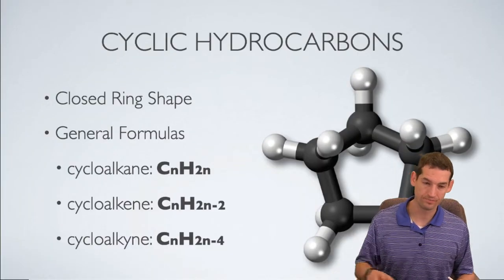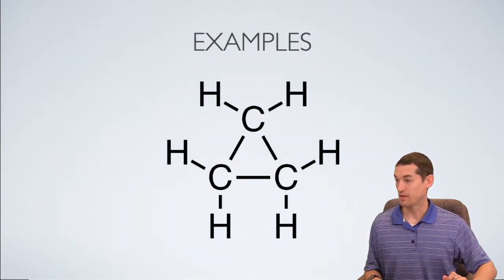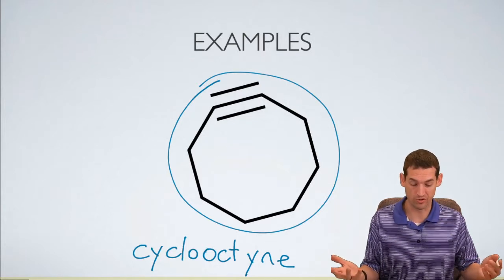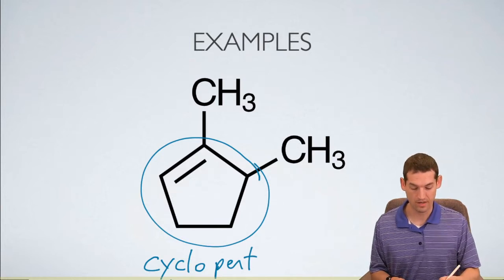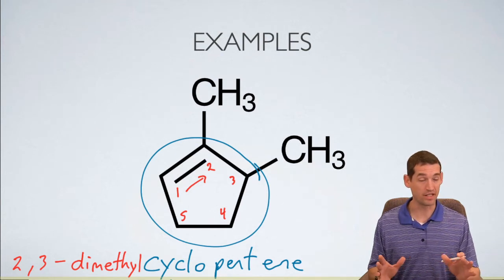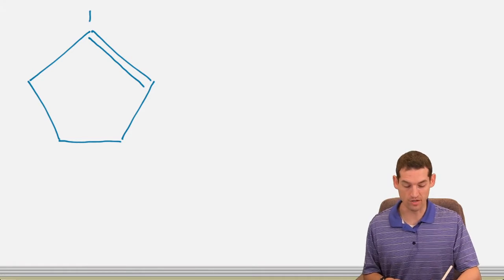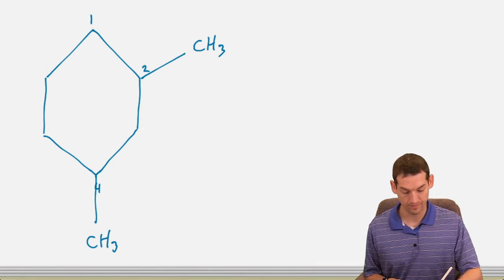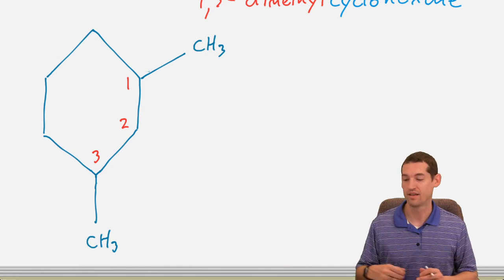Organic 3-4 Cyclic Hydrocarbons